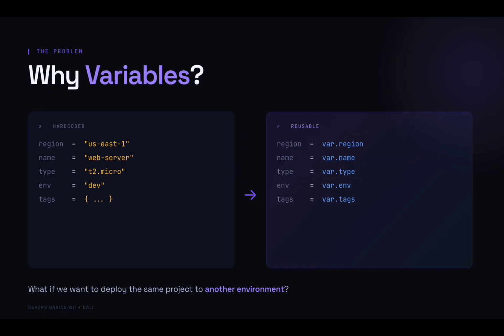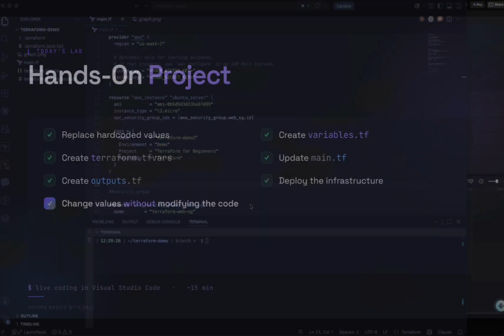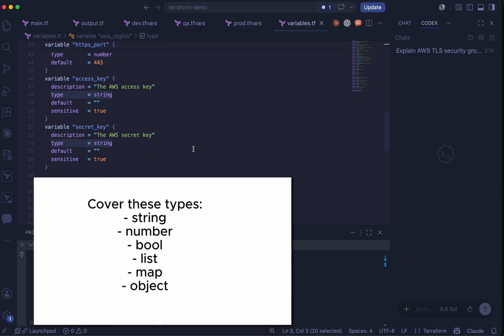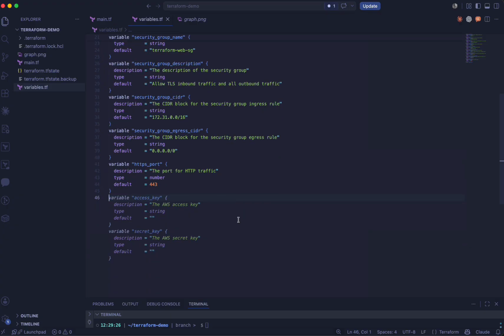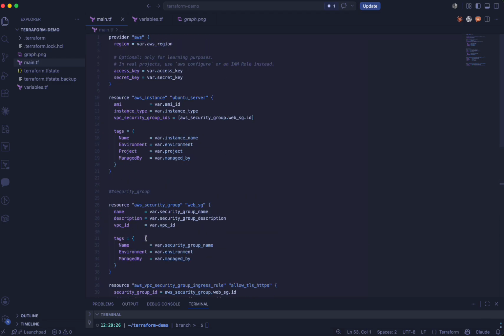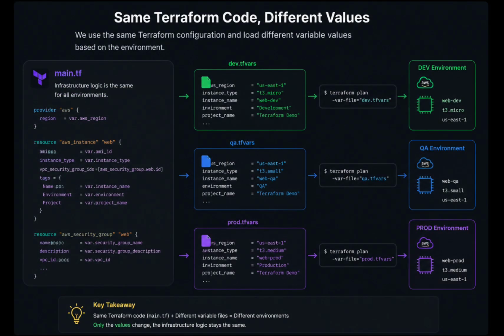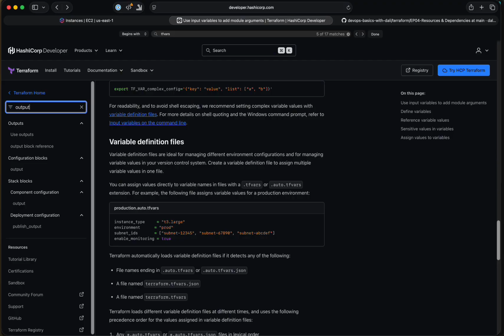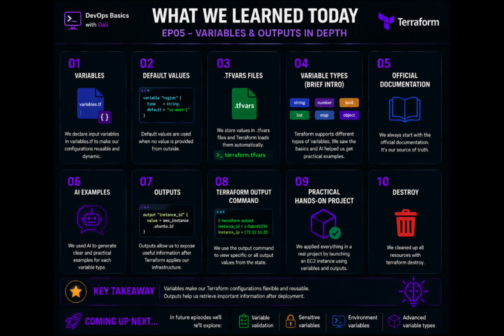EP05 - Variables & Output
🚀  In this episode of **Terraform for Beginners**, you'll learn how to make your Terraform configurations reusable using **Input Variables**, **tfvars files**, and **Outputs**.

Instead of hardcoding values directly into your Terraform code, you'll see how to separate your configuration from your environment-specific values following Terraform best practices.

We also explore the official HashiCorp documentation first, then use AI to generate practical examples—demonstrating how DevOps engineers can use AI as a productivity tool without replacing the documentation.

## In this video you'll learn:

- What Input Variables are
- How to declare variables
- Variable types (string, number, bool, list, map, object)
- Default values
- Using `.tfvars` files
- Why separating variables from values is a best practice
- Terraform Outputs
- The `terraform output` command
- Deploying an EC2 instance using variables
- Cleaning up resources with `terraform destroy`

## Commands used

```bash

terraform init

terraform plan -var-file="dev.tfvars"

terraform apply -var-file="dev.tfvars"

terraform output

terraform output instance_id

terraform output instance_ip

## Official Terraform Documentation